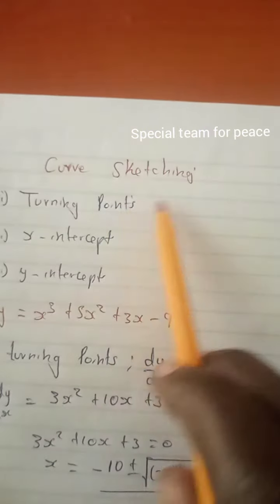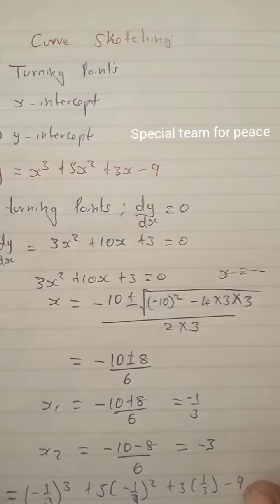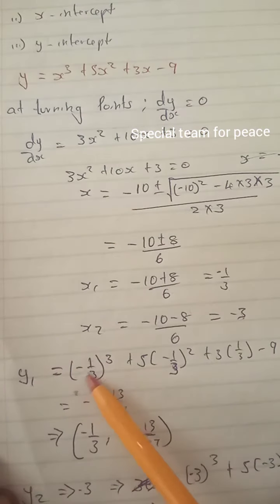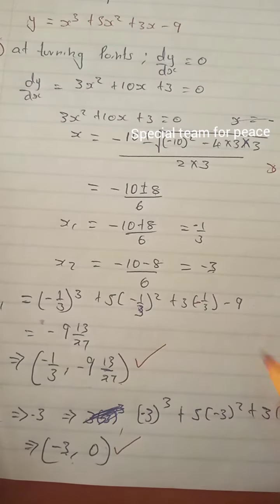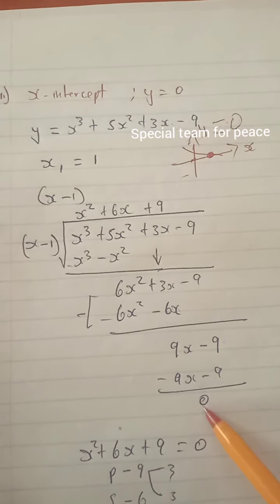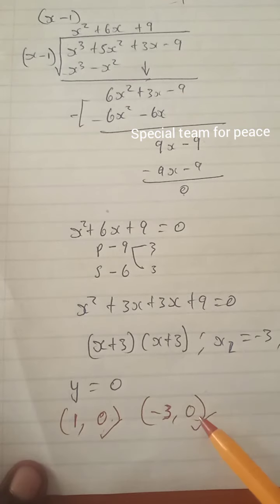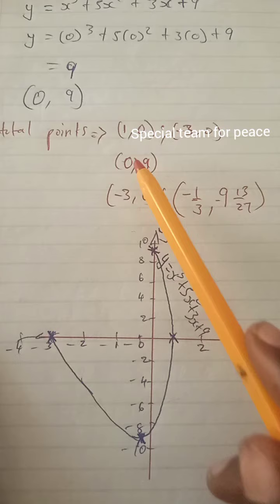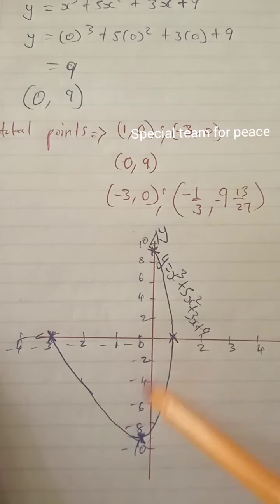curve sketching |calculus